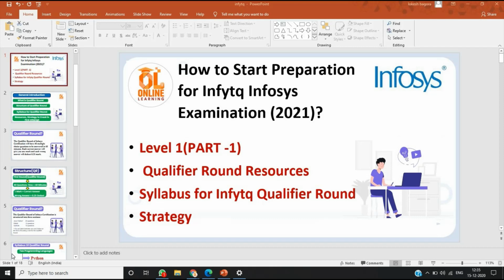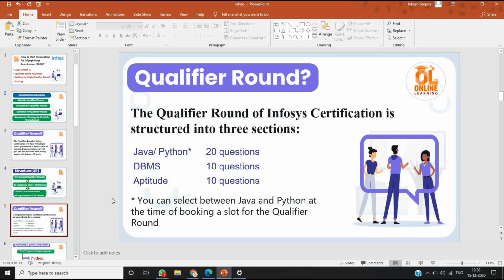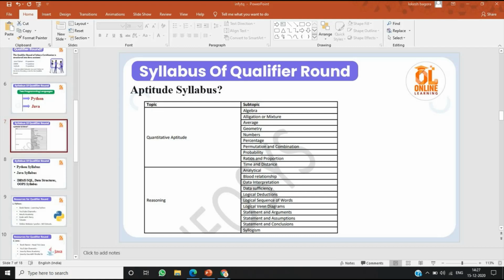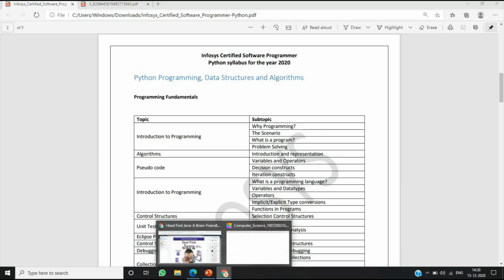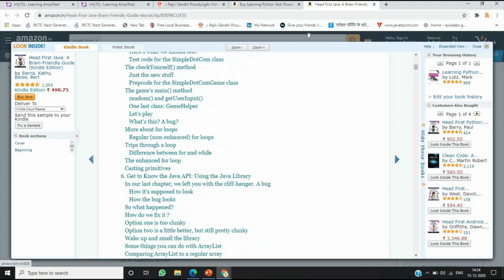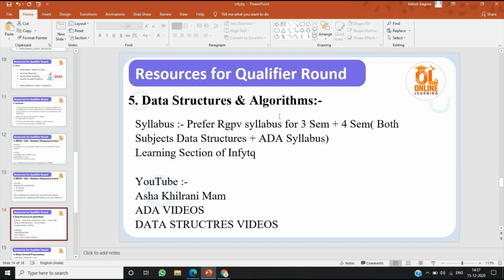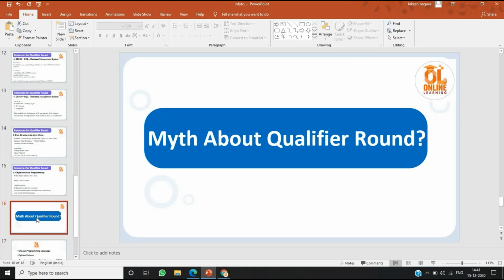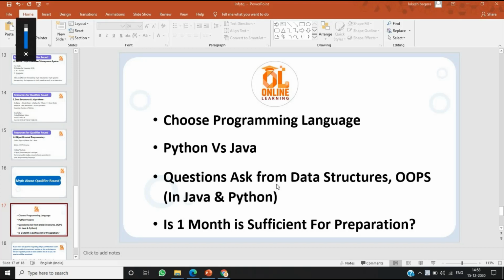Infytq Preparation 2022 How to prepare for Infytq Qualifier Round Resources + Strategy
Hello everyone in this video I am discussing about how I prepare for the qualifier round of Infosys certification exam as I already told in previous video that qualifier round is the first round in the Infosys certification exam and this video is all about qualifier round syllabus, structure, resources, Strategy that how I cracked in first attempt because for upcoming batches Infosys soon start the registration but this time is preparation time and you need to prepare well for the exam finish all the syllabus and practice daily in order to crack the exam. In video i discussed all the related details and necessary details like syllabus section because you need to choose any one of the programming language before qualifier round exam either from python or java. I discussed all the points in the video this video is useful for everyone who are preparing for the upcoming and later infytq exam this video is important for upcoming batches. I hope this video is very useful. Check all the files that i attach below this file are very important.

Learning Python Amazon Book:-

Head First Java Amazon Book:-

For YouTube Channel just search name as i mention in the video.

How I crack Infytq Certification Exam Infosys Interview Experience 2021.

infytq preparation 2022
infytq 2021 preparation
infytq qualifier round strategy
infytq resources 2022 batch
infytq 2022 batch exam
infytq qualifier round resources and strategy
infytq exam strategy
infytq 2022
infytq preparation
infytq qualifier round
online learning
online learning infytq
lokesh bagora
how to prepare for infytq qualifier round
infytq exam preparation
infosys exam preparation
Infosys certification exam
Infosys certified software programmer